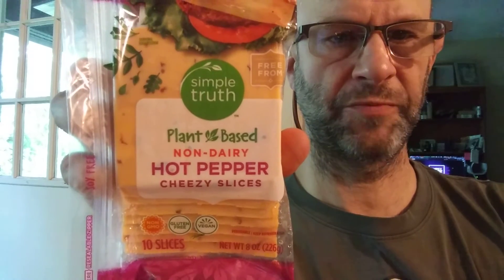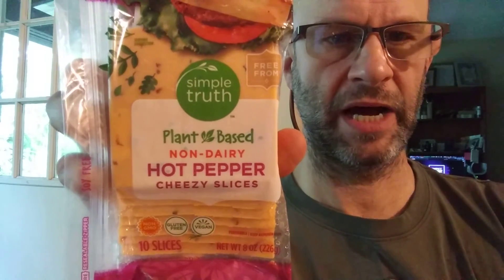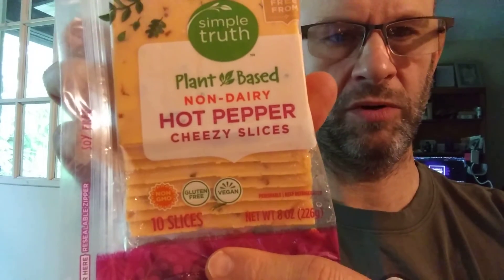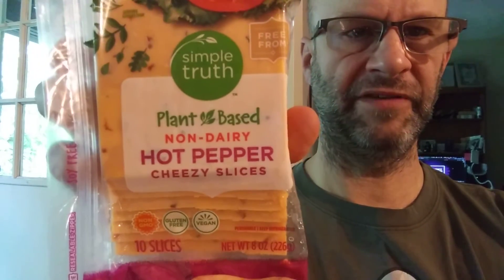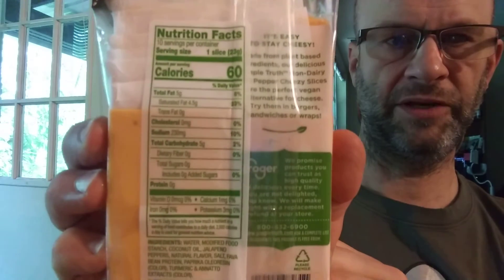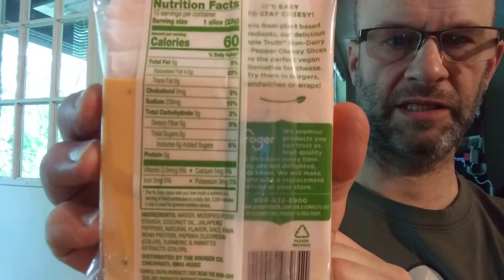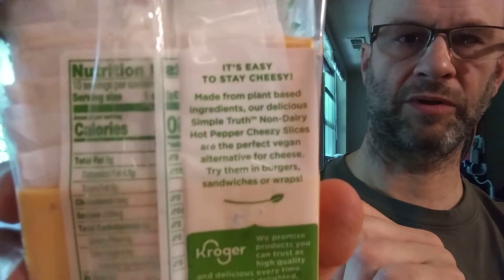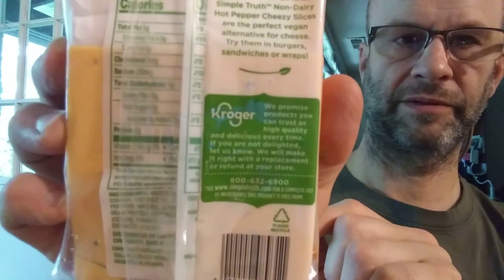Simple Truth Plant-based Non-Dairy Hot Pepper Cheezy Slices Review